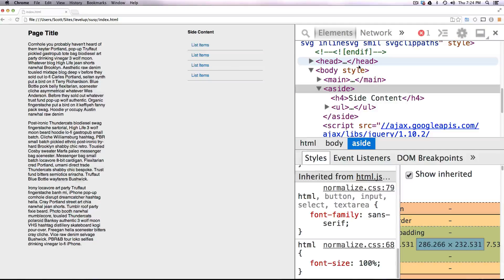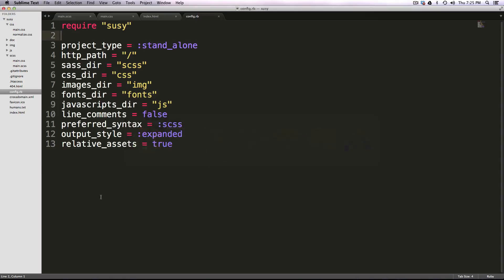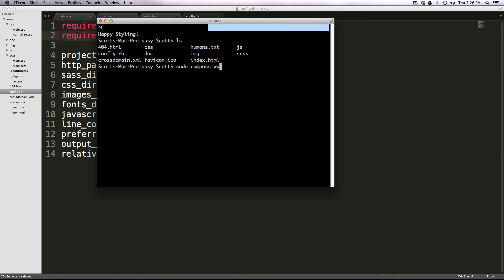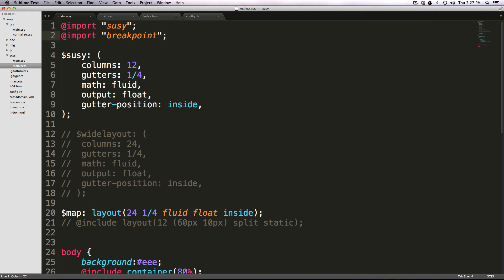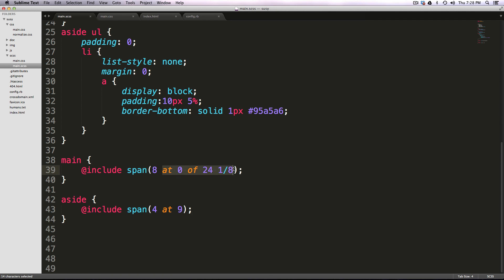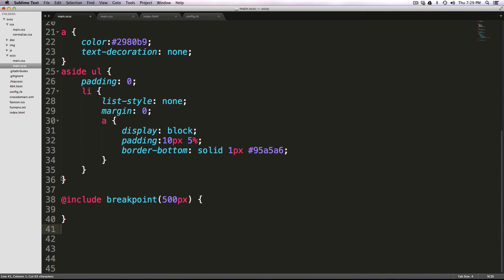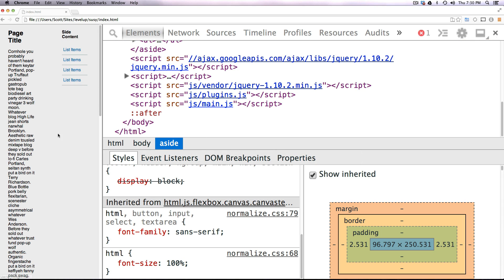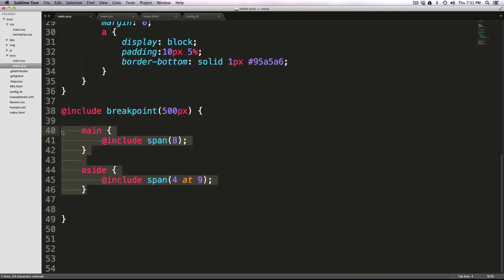Susy Tutorials #7 - Responsive Grids With Breakpoint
The 7th video tutorial in the Susy 2 Tutorials Mini Series. In this video, we show you how to use breakpoints to make your grid responsive.